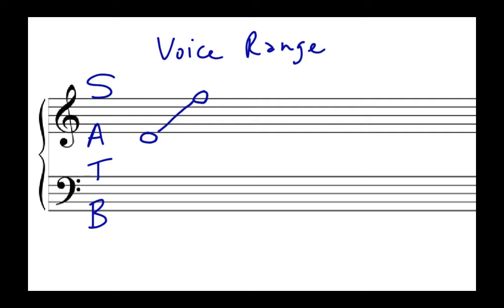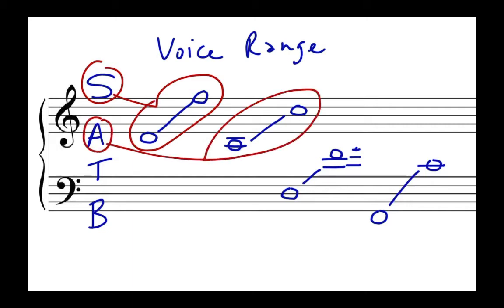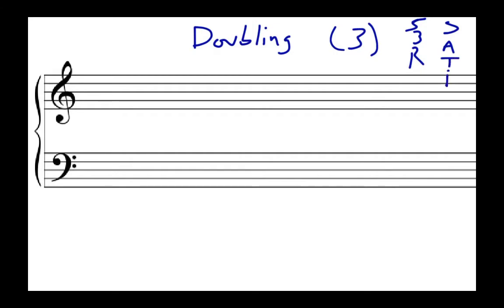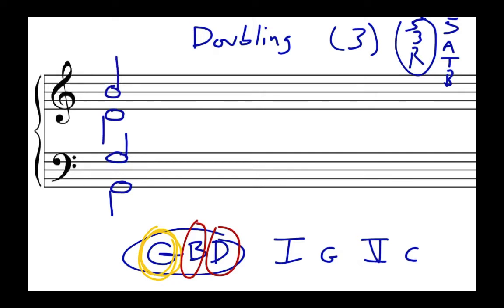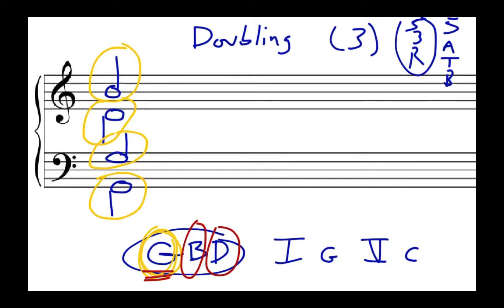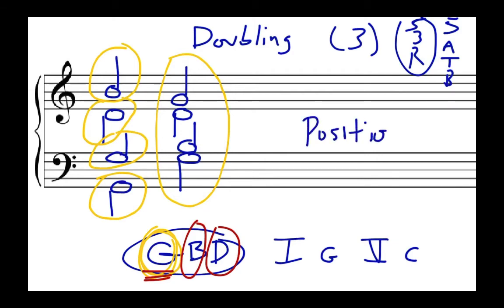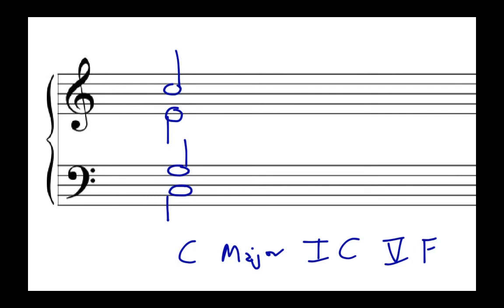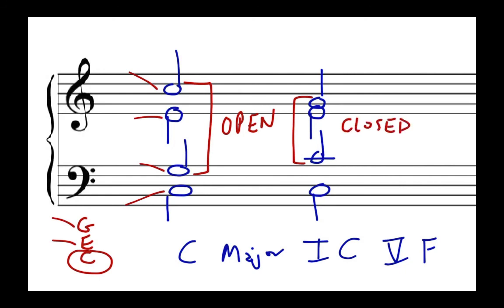Music Theory: Intro To Part-Writing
In this video we introduce the concept of "part-writing," or composing music in a 4-part (soprano, alto, tenor, bass) choral style where each voice follows a pleasing, singable linear path (voice leading) while vertical aggregates of notes (chords) adhere to vocal ranges and common practice doublings, spacing, etc. When this practice is followed, most of the music will look similar to typical church hymns.

[Topic 11]